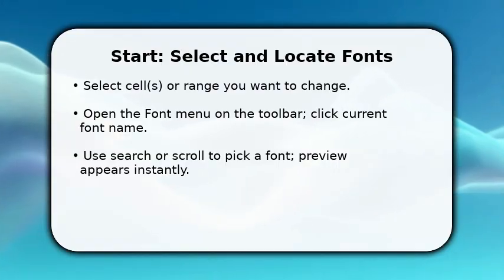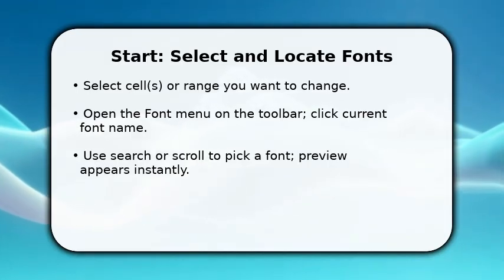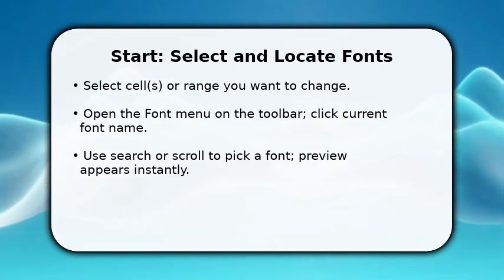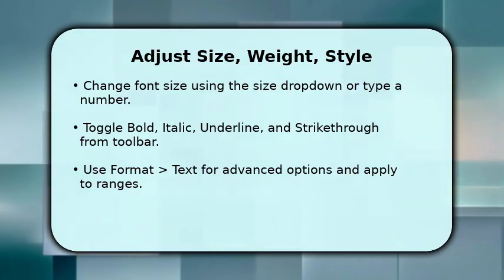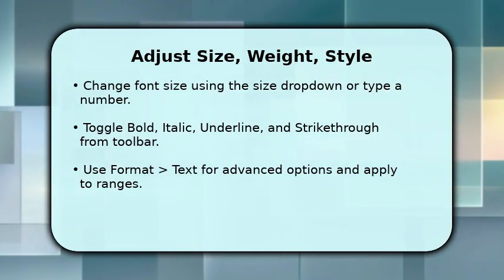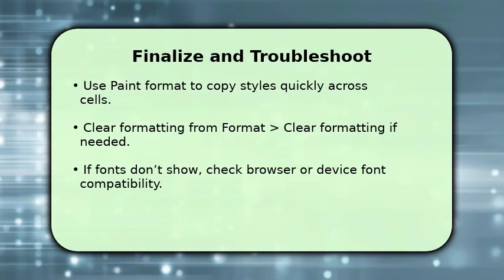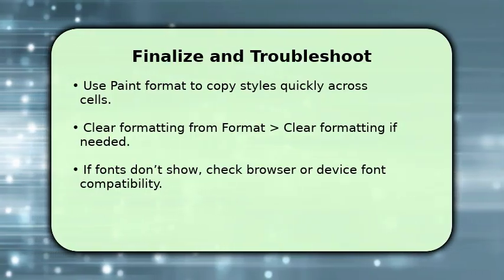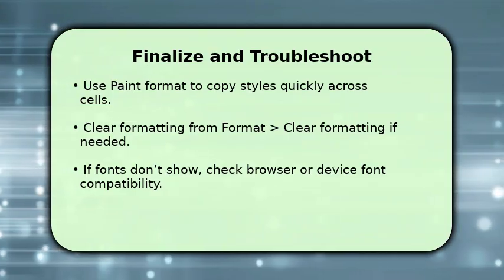How to Change Font Style in Google Sheets - Easy Guide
Discover the simple steps to alter font styles in Google Sheets. This video guide walks you through changing fonts, sizes, and colors with ease for a more personalized spreadsheet experience.